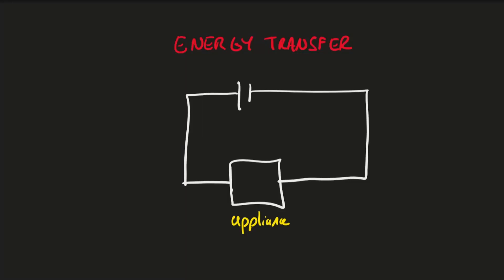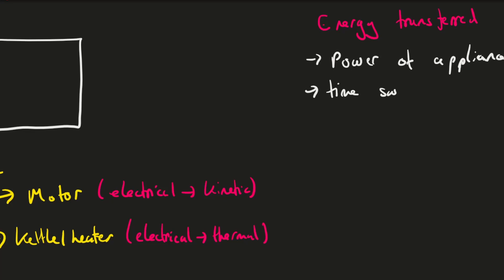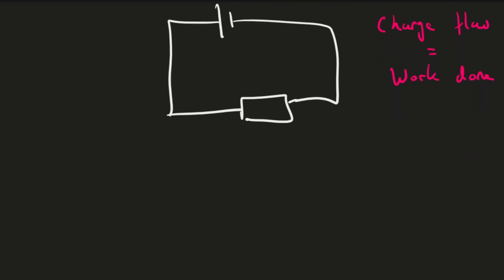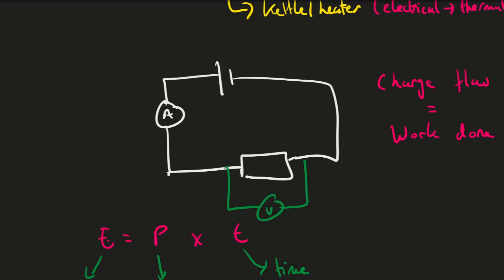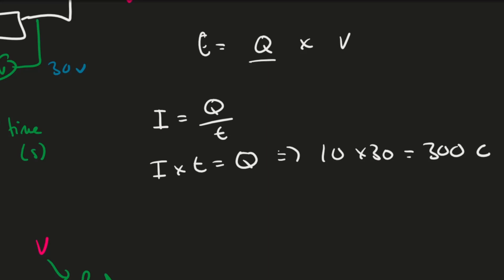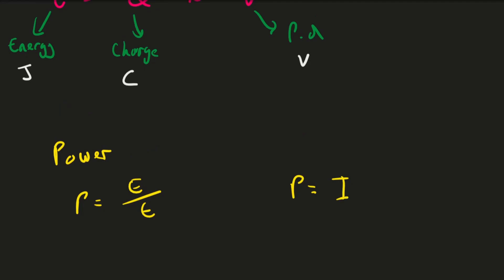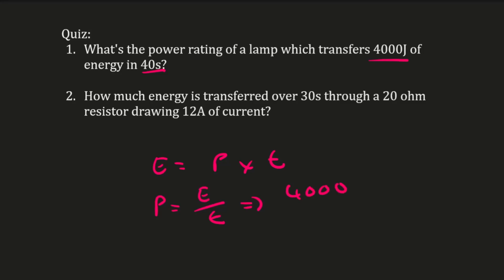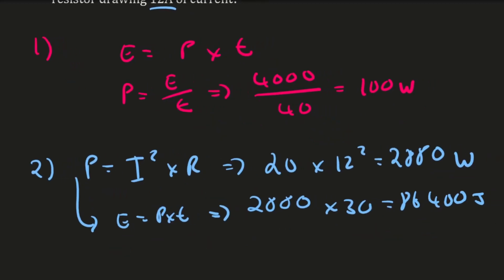Energy Transfers in Everyday Appliances | GCSE Physics (AQA)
In this GCSE Science revision video, we cover 'energy transfers in everyday appliances', a key component of the AQA GCSE Physics specification and exam.

🔬 We cover how electrical devices bring about energy transfers and what the amount of energy an applicance transfers depends upon. This includes examples covering transfers from batteries or a.c mains to kinetic energy of electric motors or energy of heating devices. We derive various energy equations, including looking at charge flow and potential difference.

🧪 Including Quiz and examples tailored for GCSE students to help you to revise and during your revision to prepare for your exams.

🌟 Do you have questions or suggestions for future video topics? Feel free to check us out on Tiktok too (@hitthebooks_).

AQA GCSE Physics
Physics Paper 1
Physics Paper 2
Hit The Books
Hitthebooks
energy transferred = power × time
E  = P t
energy transferred = charge flow × potential difference
E  = Q V
Transformers
Power transfer
energy changes over time
P = IV
AQA Higher Grade 9-1 Triple Further Additional Physics
Polarity
Electricity
Ciruits
V = IR
V = I x R
Symbols
Diagrams
Electronics
Coulombs
Amperes
Amps
Resistance
Voltage
Physics Education
GCSE Exam Prep
Science Learning
Physics Concepts
Physics Explained
High School Physics
Physics Tutorial
Educational Video
Study Tips
Science Curriculum
Physics for Students
Physics Revision